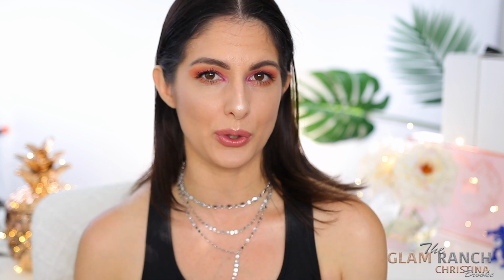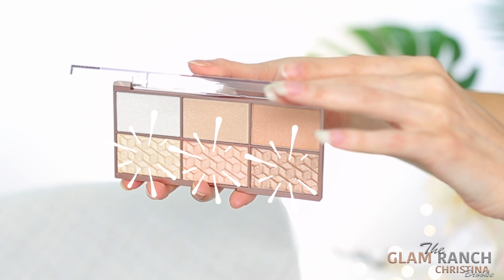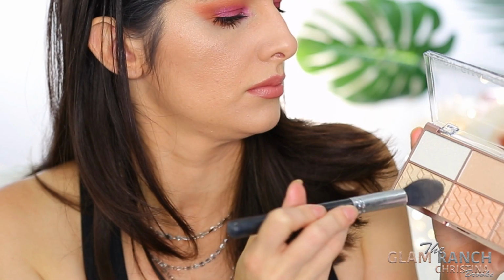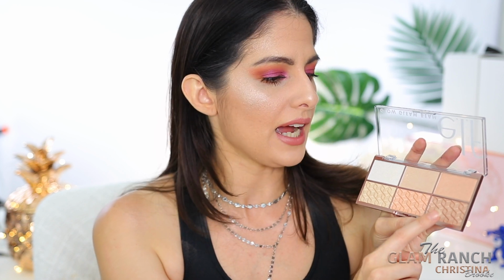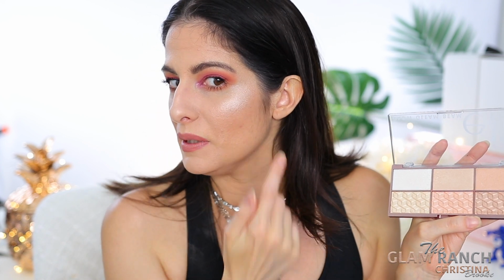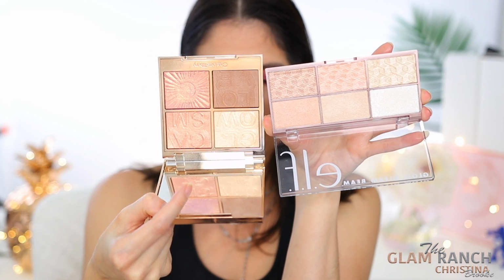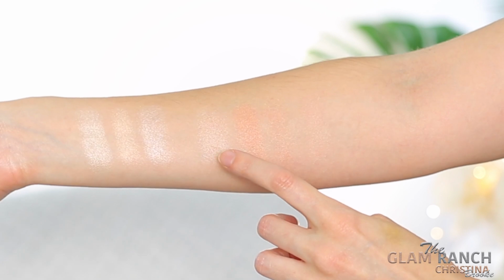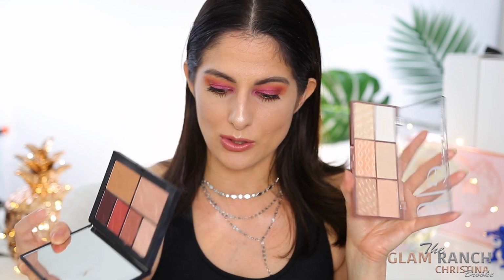BETTER THAN HIGH END? ELF Glow Gleam Beam Highlighter!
This new Elf Glow Gleam beam Highlighter is something unreal! Watch my first impressions thoughts and try on!

→❤︎PRODUCTS MENTIONED❤︎←

❤︎ GLOW GLEAM BEAM HIGHLIGHTER PALETTE

CODE: GLAMRANCH

→❤︎FAQS❤︎←
- Where did you get your gold, silver necklace -

TTYL
Christina Brooke